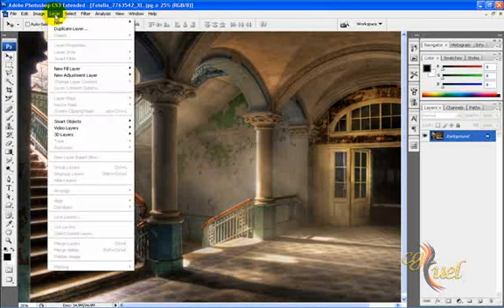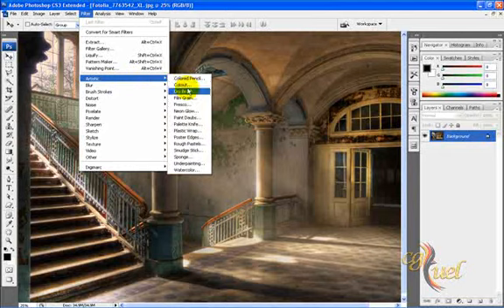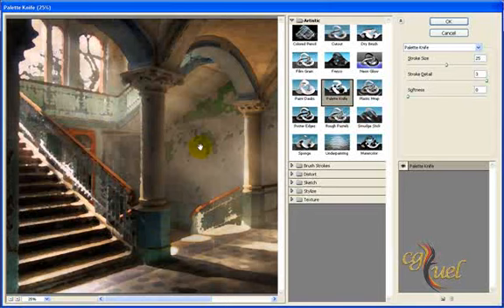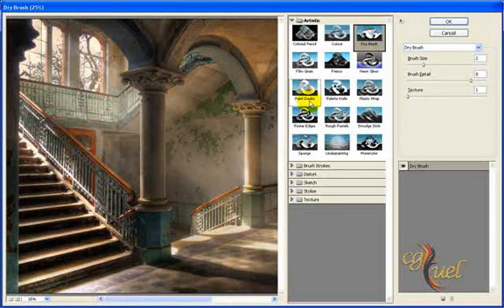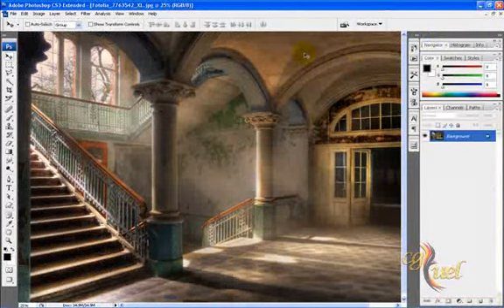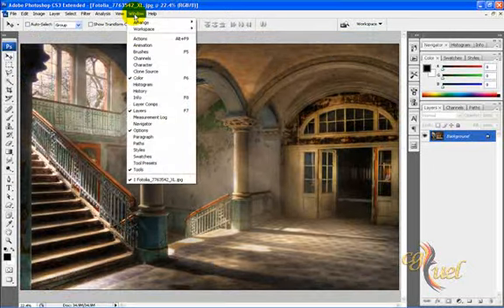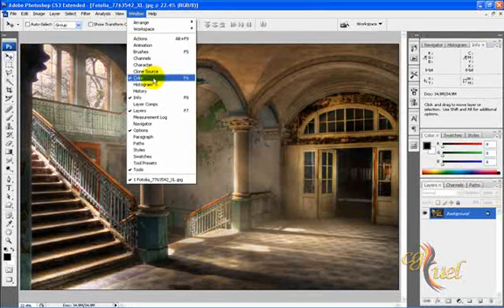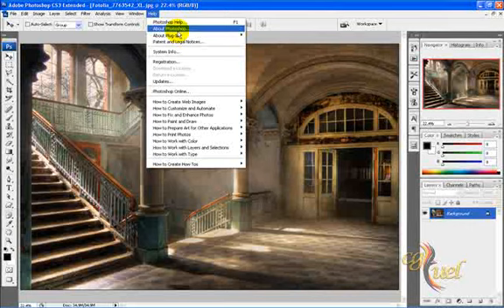Photoshop Pixels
General speech about photoshop, this lesson is part of a 20 minutes lesson from the photoshop course in the cgfuel website.